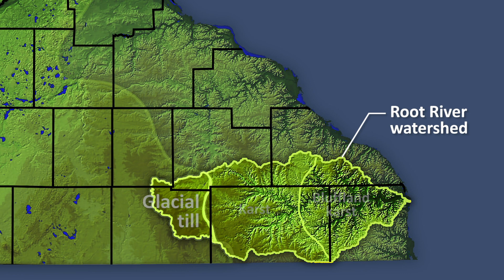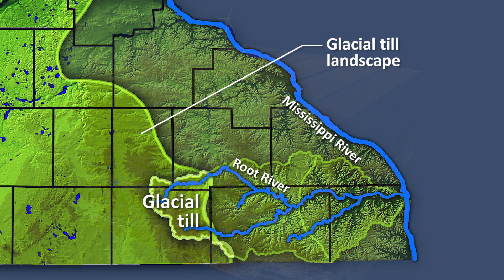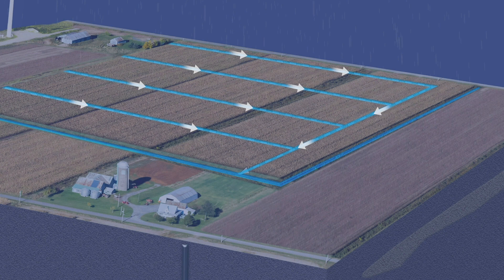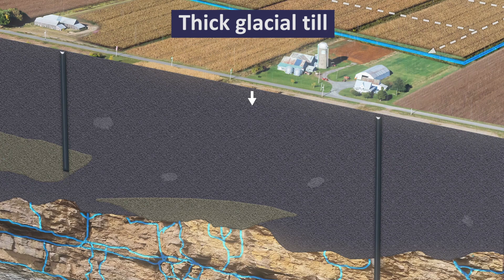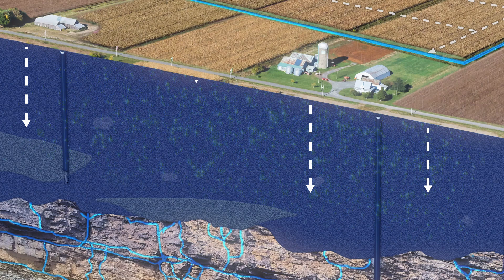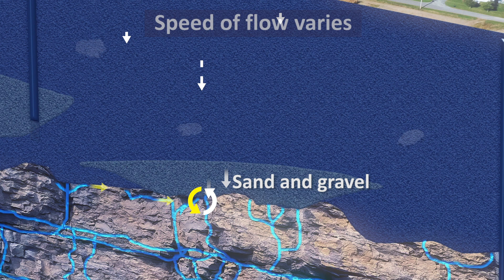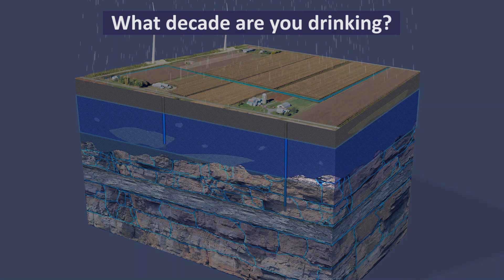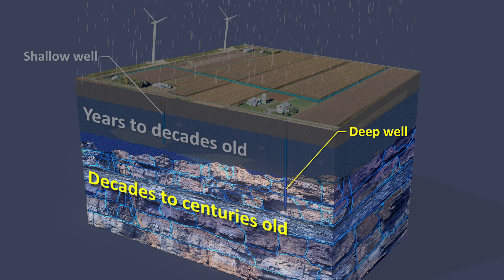How Groundwater Moves in the Glacial Till Landscape (A Short Animation)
This video is part of a series that highlights the geology and complex movement of groundwater in southeast Minnesota. This animation complements a 3D poster and additional videos that can be found on the Minnesota Department of Agriculture